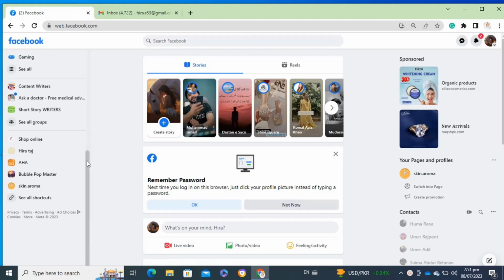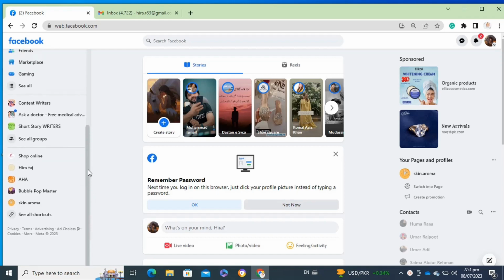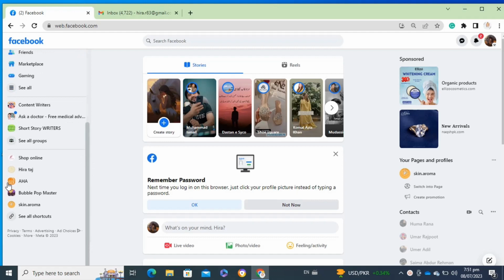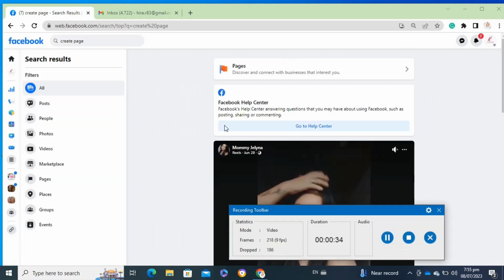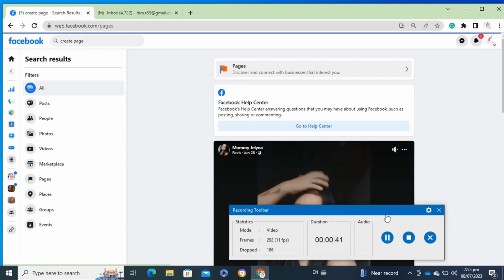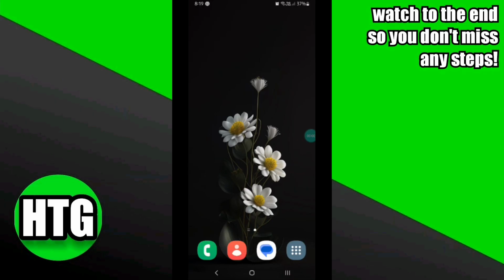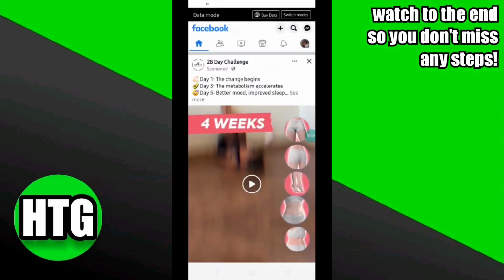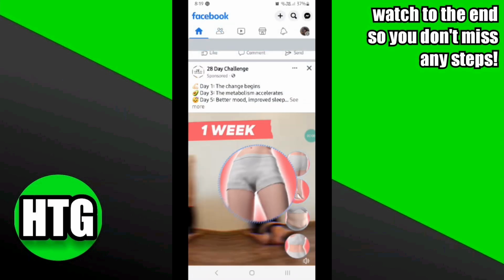CREATE A FACEBOOK BUSINESS ACCOUNT! (FULL GUIDE)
Learn how to create a Facebook business account in this full guide! In this video, we'll walk you through the process of setting up your Facebook business account, from creating your account to filling out all the required information.

If you're interested in starting a business on Facebook, then this guide is for you! In this video, we'll show you everything you need to know to create and manage a successful Facebook business. From creating a company page to marketing your business, this guide has everything you need to get started!

0:00 INTRO
0:07 TUTORIAL